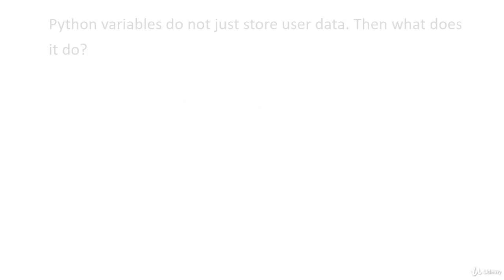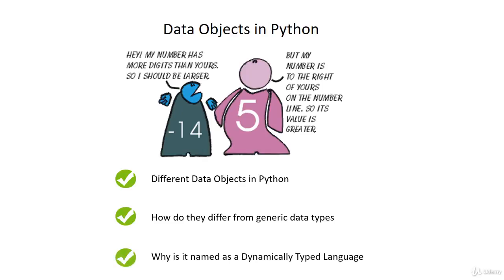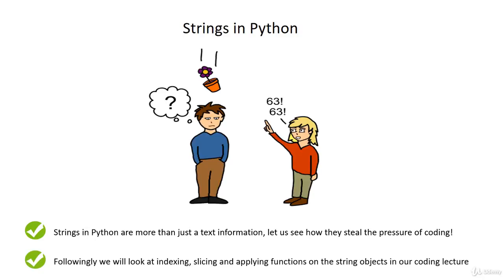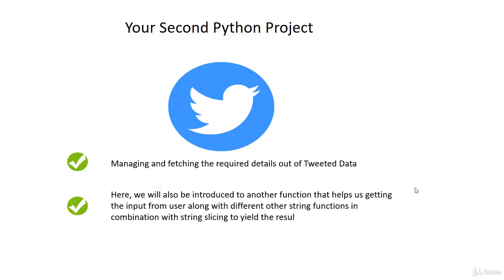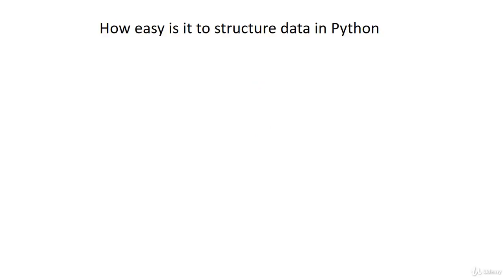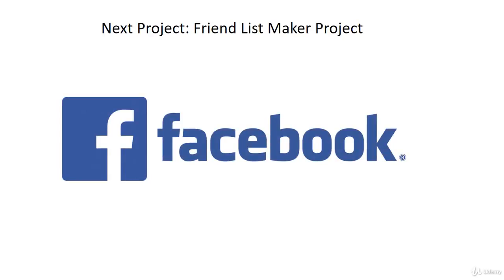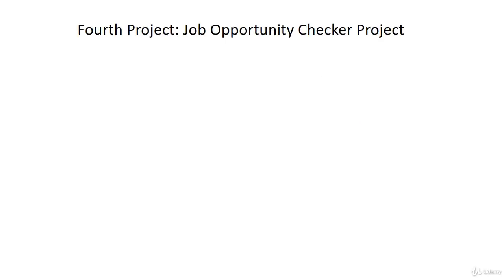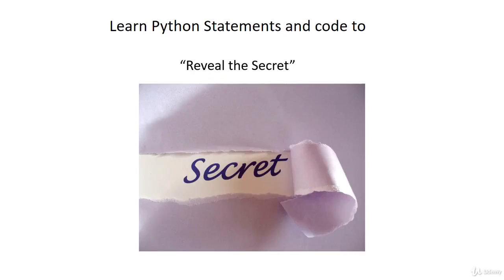Guide for Python Programming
Crash Course on Python to begin your learning journey by experiencing most required implementation techniques